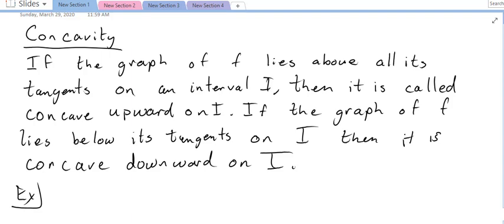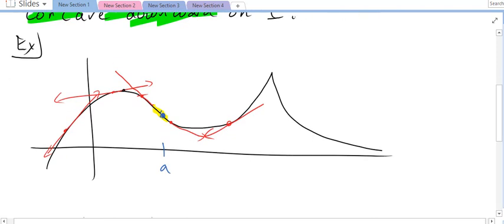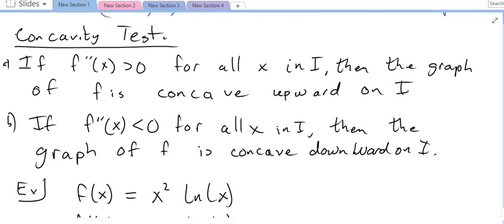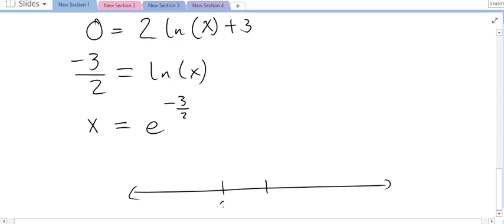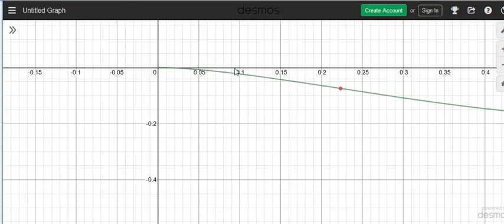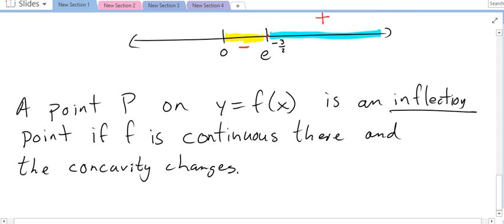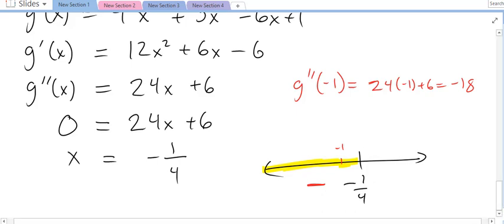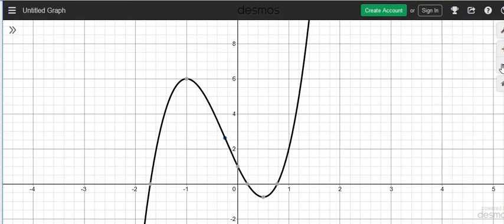Concavity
Concave up and down -the second derivative